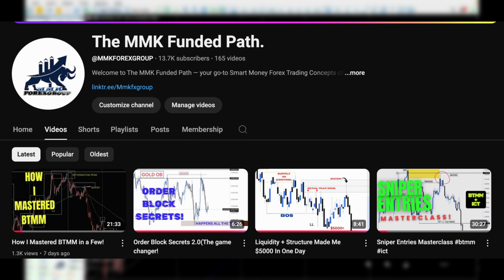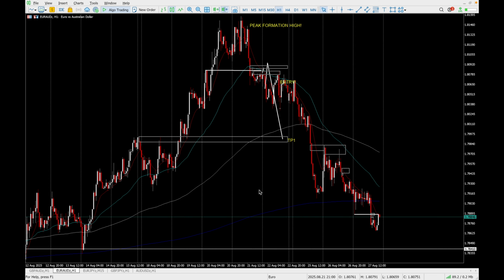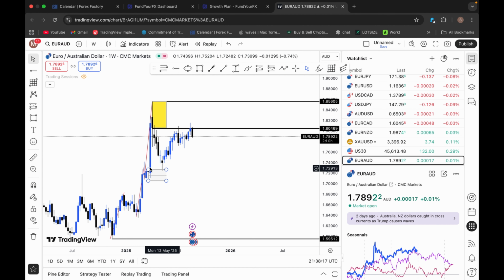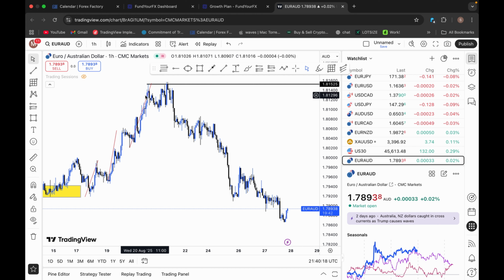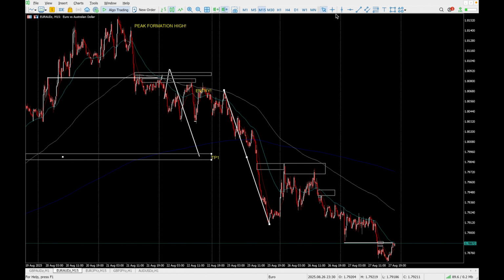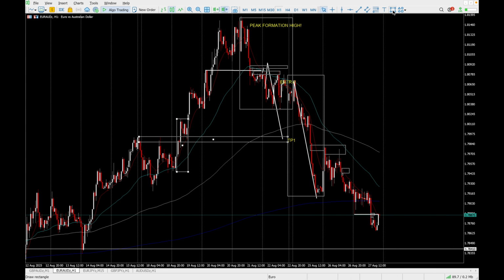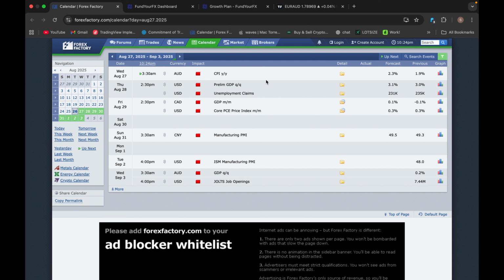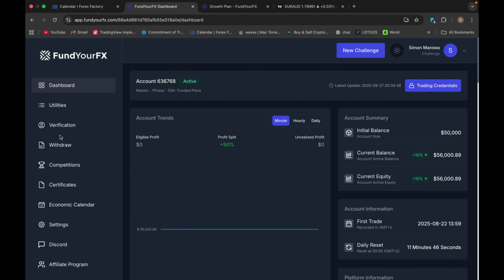BTMM Walkthrough – The Exact Steps That Banked $6,000+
Many Traders Might Have Failed To Remain Profitable Trading Btmm As Alot Of People Never Really Turned The Corner And Made This Strategy A Success.
In this video i break down my step by trading process!